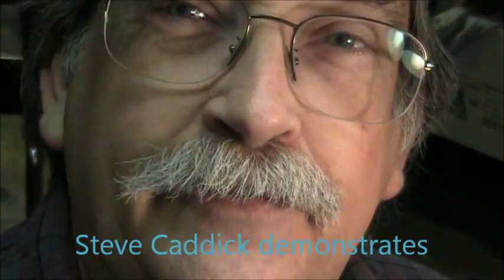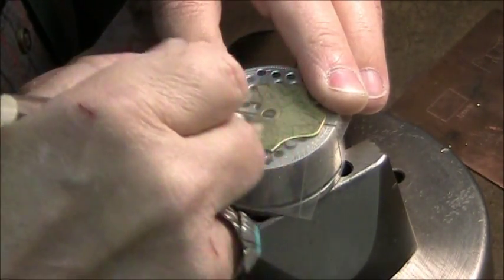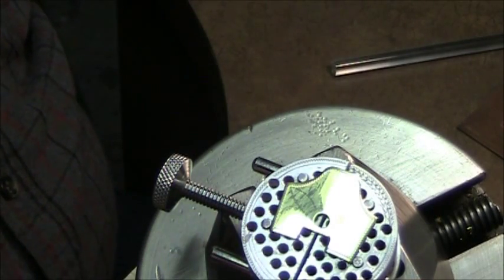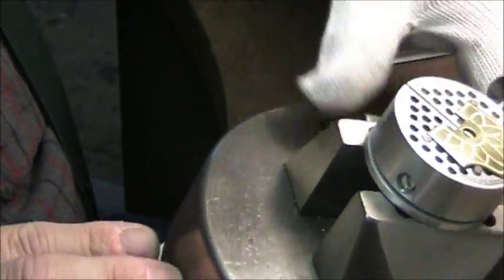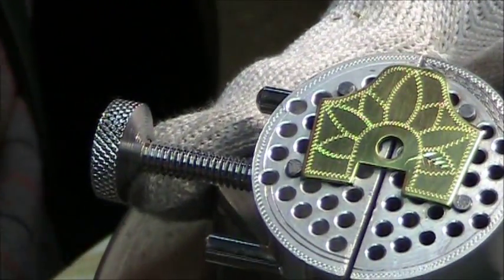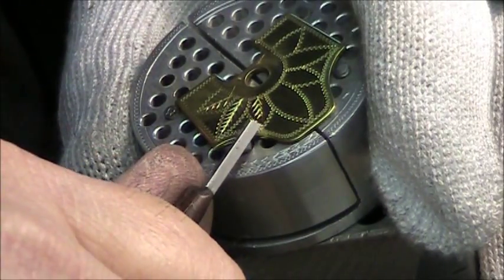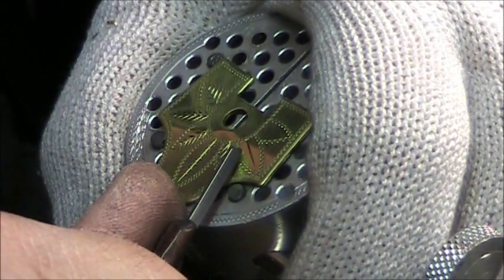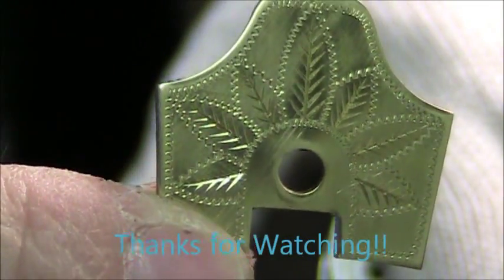Steve Caddick hand engraves a flange for a banjo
Steve demonstrates how to engrave a banjo flange for a Vega Artist Banjo. I would love to do some work for you!